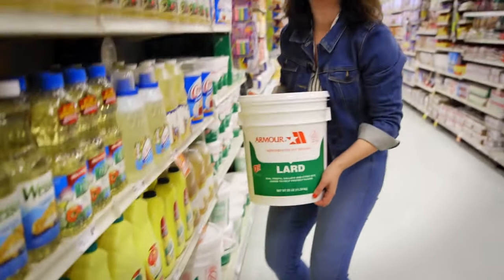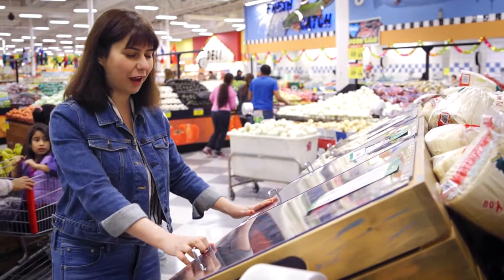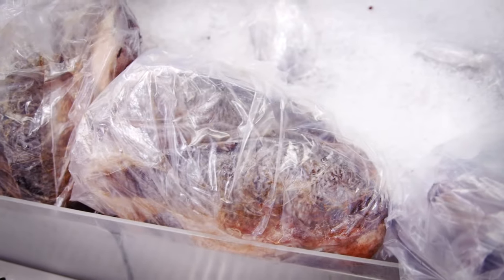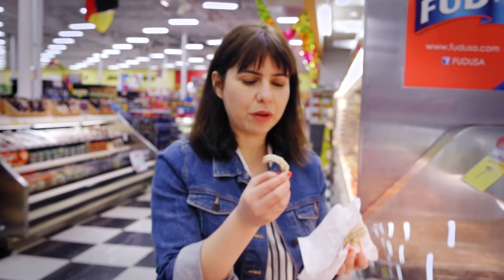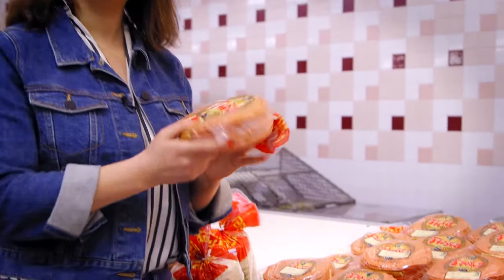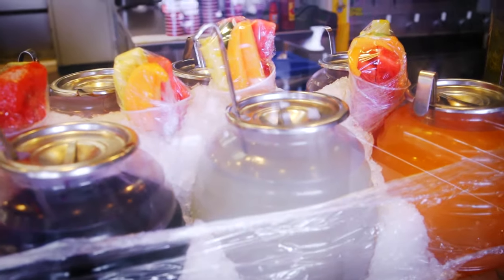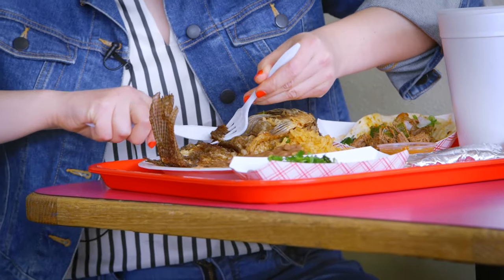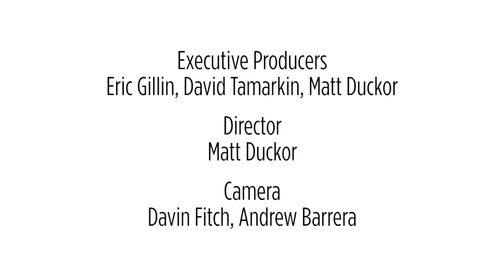How to Shop in a Mexican Supermarket | Lost in the Supermarket | Epicurious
Adina explores Fiesta Mart - a Mexican supermarket in Austin, Texas!

Lost in the Supermarket | Epicurious